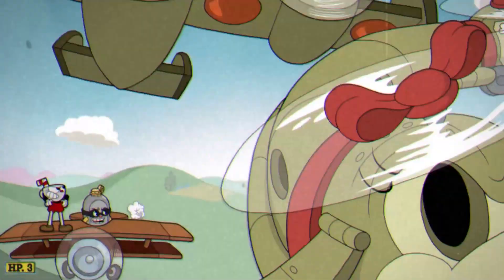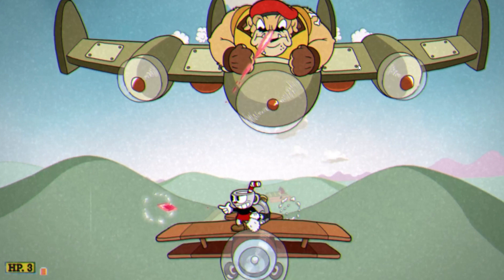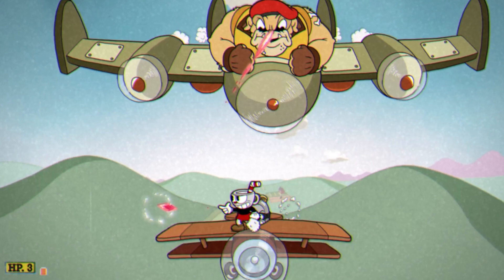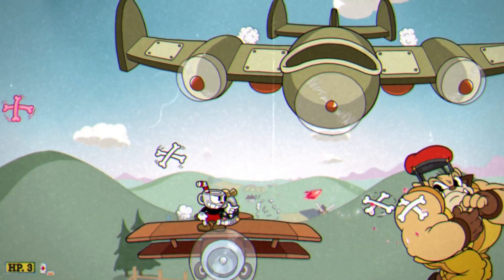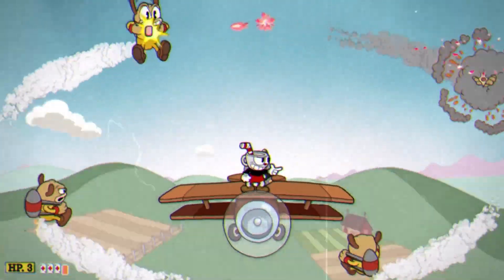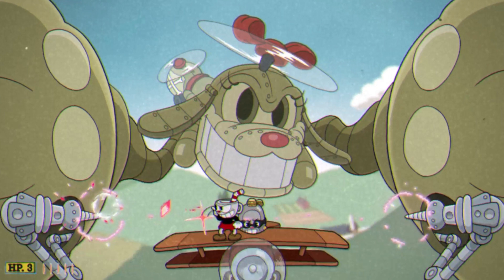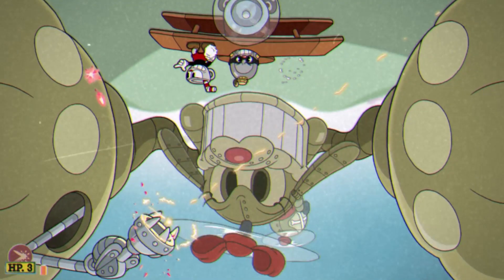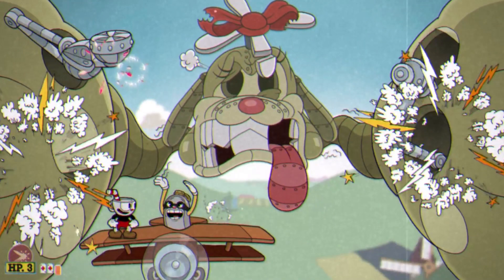Cuphead - How To BEAT The Howling Aces BOSS DOGGONE DOGFIGHT GUIDE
Cuphead is such an amazing game. And with the DLC i thought i would not only replay it, but go all the way and earn that platinum trophy also.

I cant help myself but do some crazy stuff in the game. So here you go 😄👍

Cuphead is a run and gun shooter video game developed and published by Studio MDHR. The game follows the titular Cuphead who, in a deal with the Devil after losing a game at the Devil's casino, is quested to repossess the souls of runaway debtors as payment for Cuphead's debt. In the game, up to two players control Cuphead and his brother Mugman to fight through several levels and boss fights; the game does not have a rigid narrative structure. As the game progresses, the protagonist acquires more power and abilities, eventually threatening the Devil himself. Players, however, can only equip a limited number of these abilities at a given time.